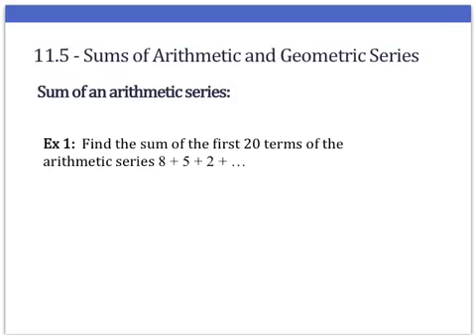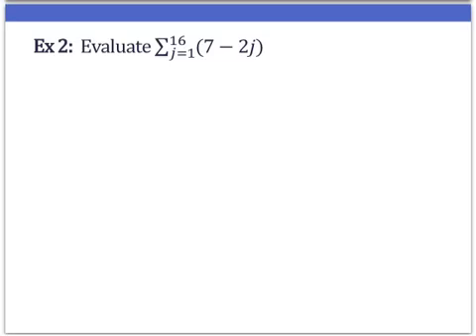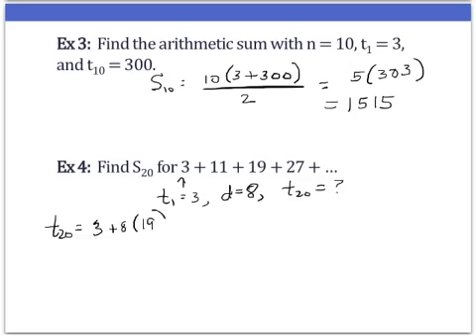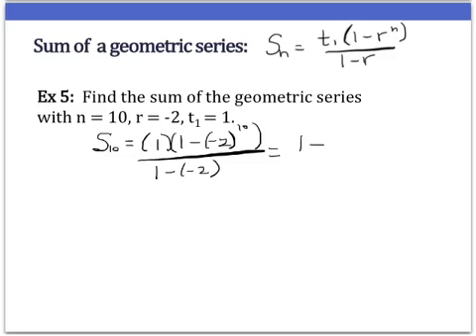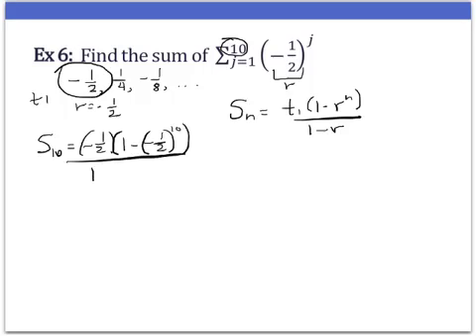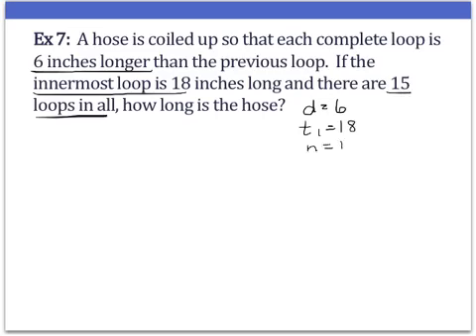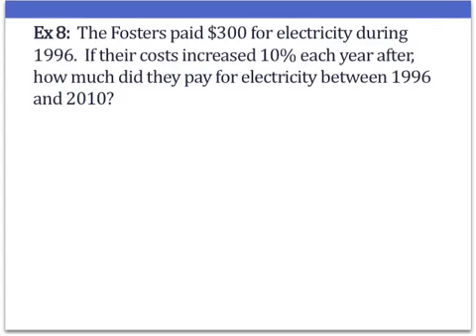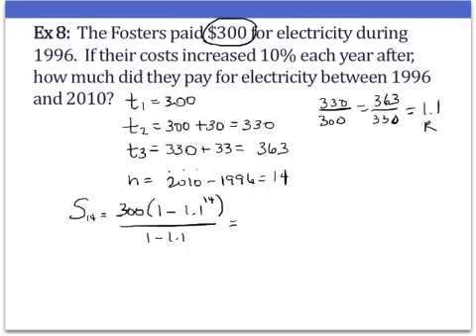11.5 lesson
Algebra 2 - Geometric Series